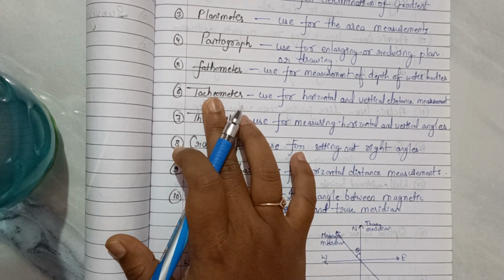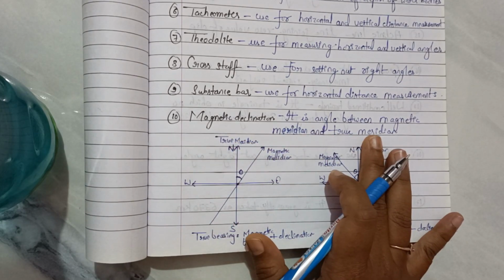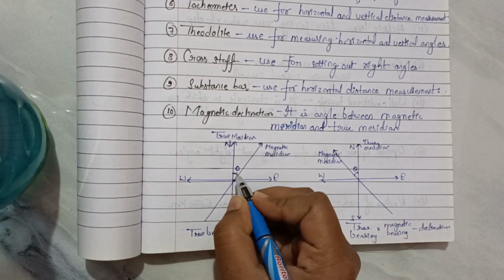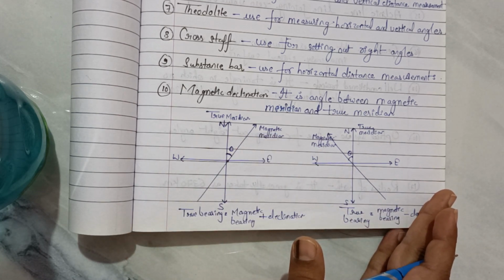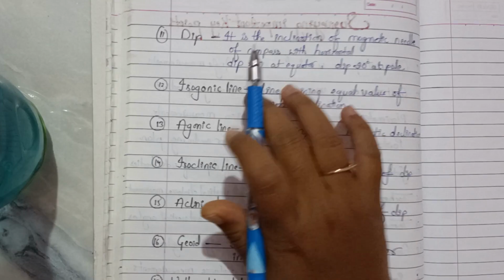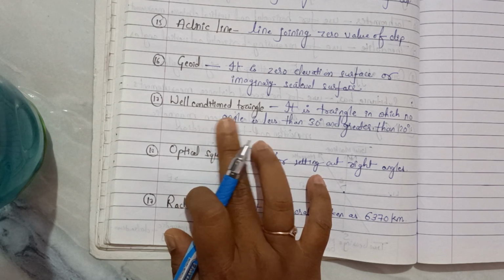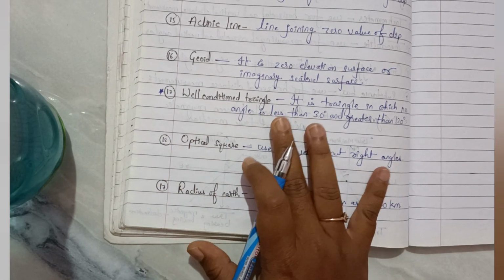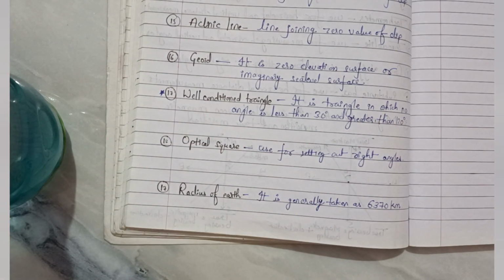surveying important key points | in civil engineering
Quick way of learning and understanding concepts that helps students in their college, self study, technical knowledge and competitive exams.